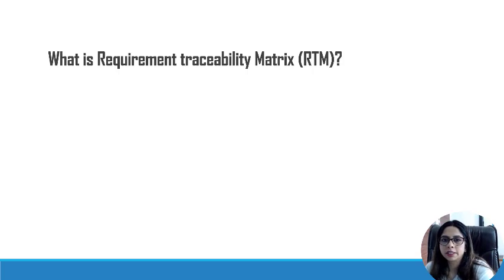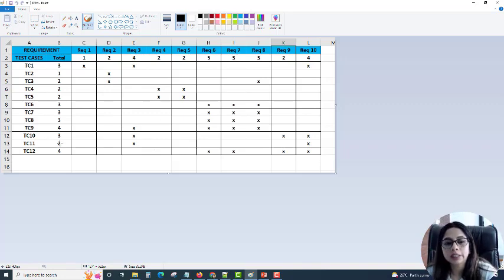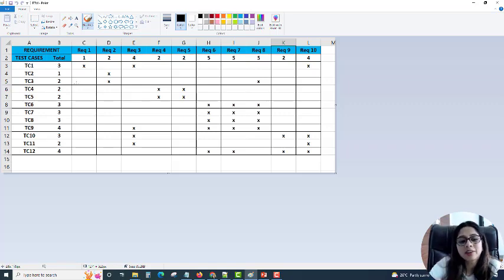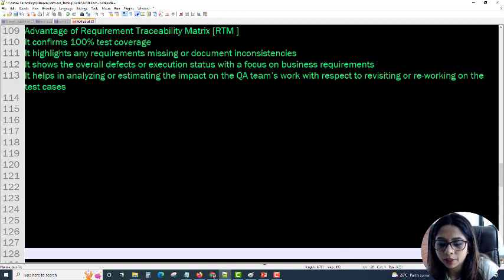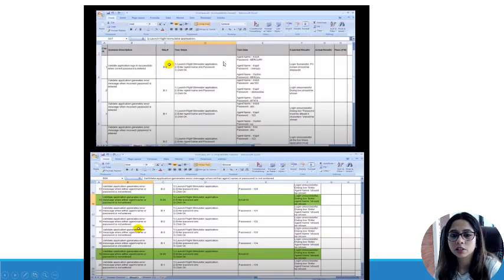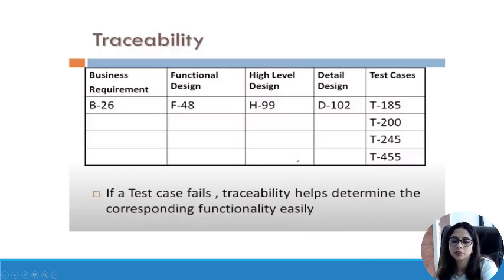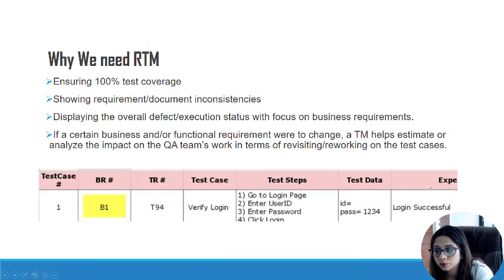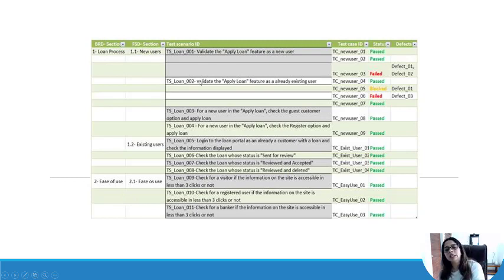Requirements Traceability Matrix (RTM) In Software Testing |How to Create RTM with Example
Requirement  Traceability Matrix
Why do We need RTM?
RTM Syntax and RTM explained with Example
How RTM is helpful in case of Change Requests
FSD- Functional Specification Documentation
BRD - Business Requirement Documentation
Explanation of BRD-FSD-Test Scenario- Test Cases - Chronology

1. What is Data? What is a Database? What is DBMS? How to Install MySQL Workbench :